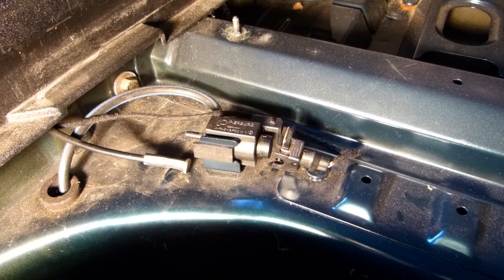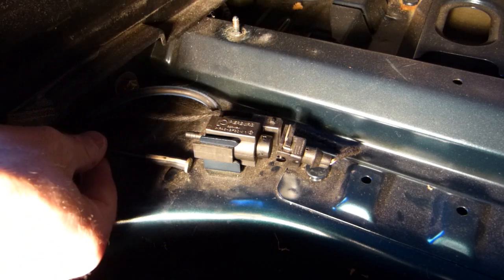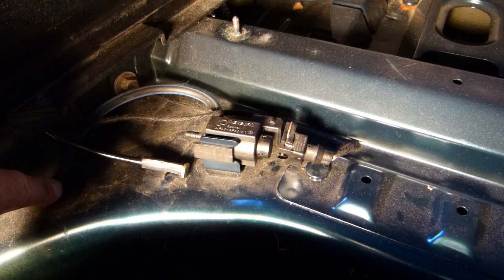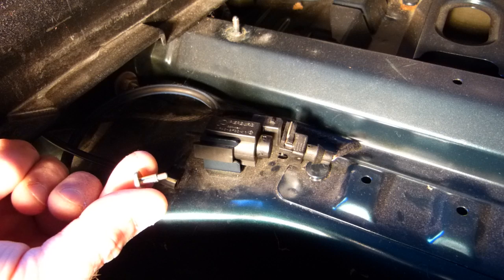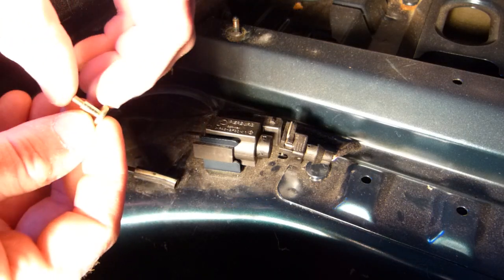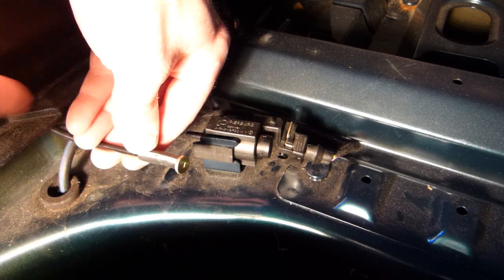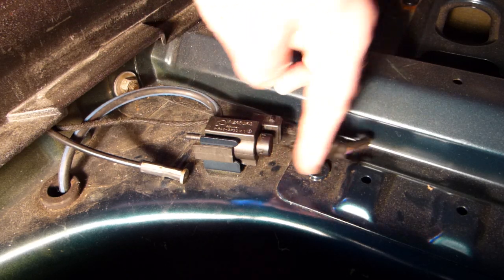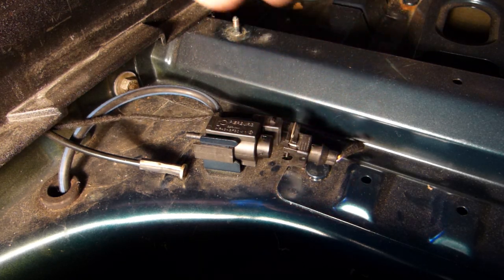Disabling exhaust butterfly valve on the BMW E36 328is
The factory 328is (non-M) exhaust is equipped with a vacuum operated butterfly valve to limit noise at low RPM.  When installing a new exhaust without this valve this system must be defeated properly or a vacuum leak will result.  This short video shows what I did.